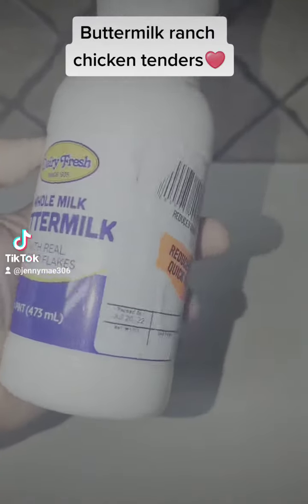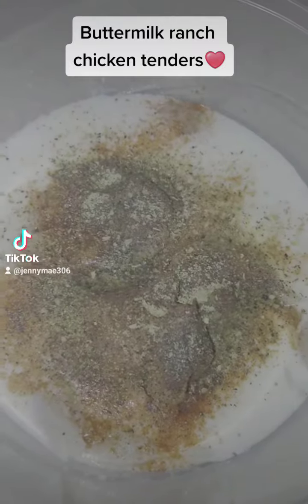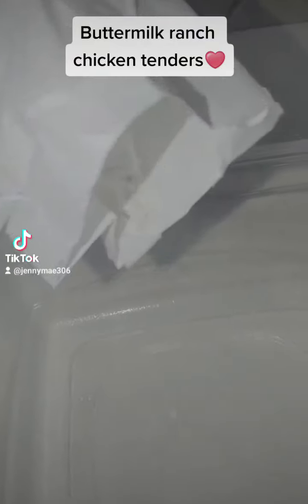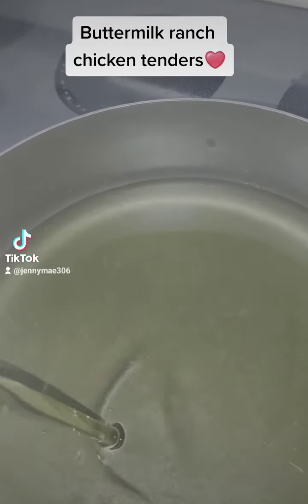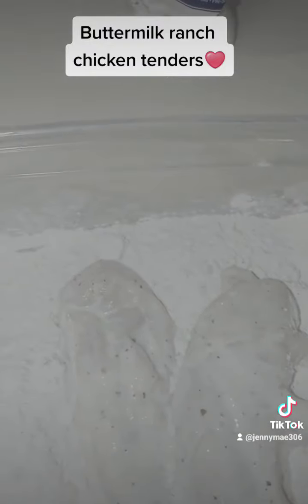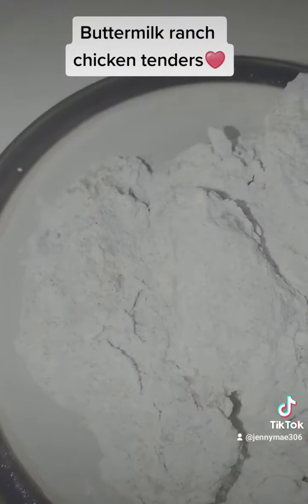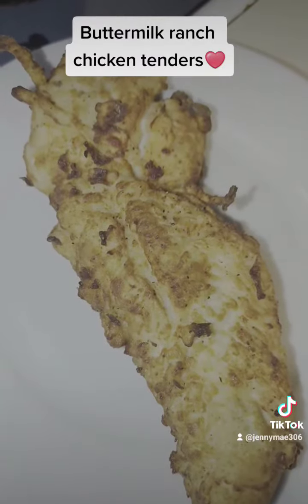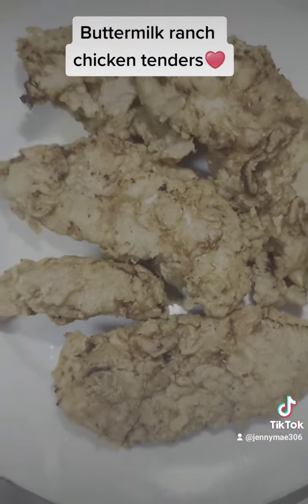Buttermilk Ranch Chicken Tenders.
Ingredients: Chicken tender breast, buttermilk, ranch dressing mix, salt, pepper, lemon pepper, seasoned salt, and vegetable oil. Season your food to taste. (or your choice of seasonings)

instructions: wash your chicken with water and white distilled vinegar (let it soak for about 15-30min this removes fat, grease, debris, etc from the chicken) then rinse your chicken well. next: you will fill a bowl with buttermilk about halfway add n your chicken tenders and seasoning of choice. next: get your bladder ready with all-purpose flour, and seasonings of your choice and mix.

next: batter the chicken tenders squeezing each one so the flour will adhere to it then let the battered chicken tenders rest on a plate while you get your pan and cooking oil ready. once your oil is ready(not too hot!🤣🤣) add in your chicken tenders and don't overcrowd the pan. Make sure you check your tenders and flip them so they will cook through once they're golden brown and begin to float there done. Plate your tenders up and enjoy!